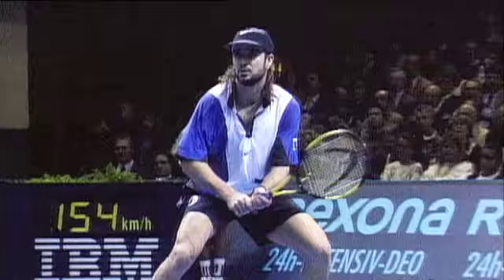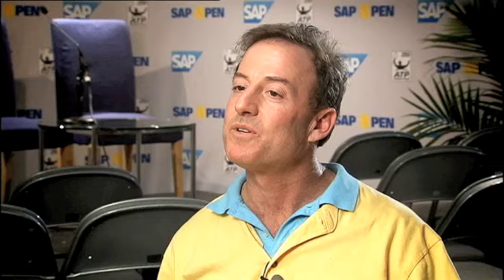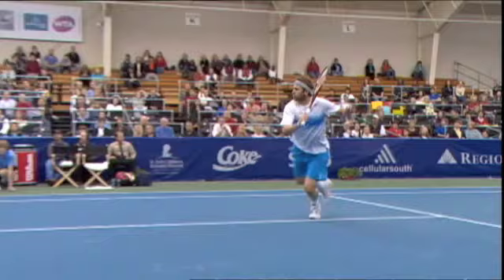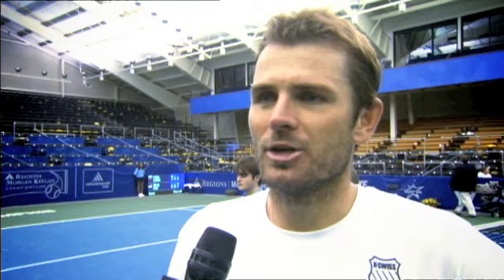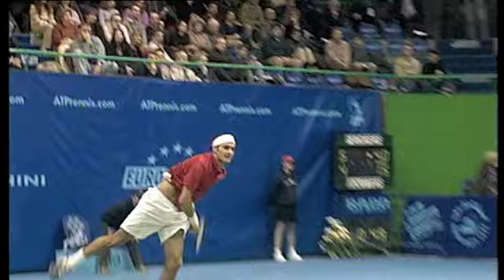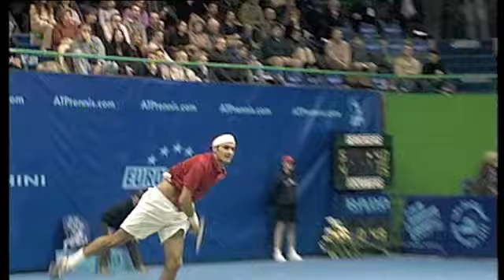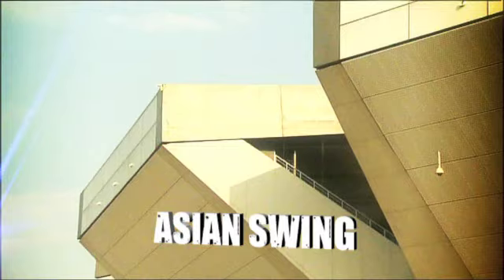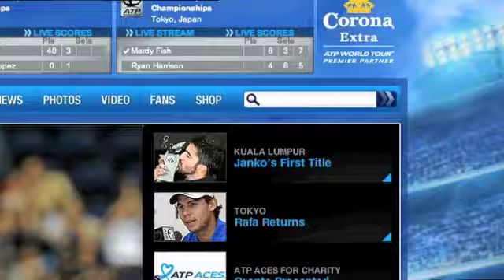Indoor Tennis ATP World Tour Uncovered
As the 2011 season approaches its climax at the European indoor tournaments, ATP World Tour Uncovered hears from the experts on what it takes to play well indoors.